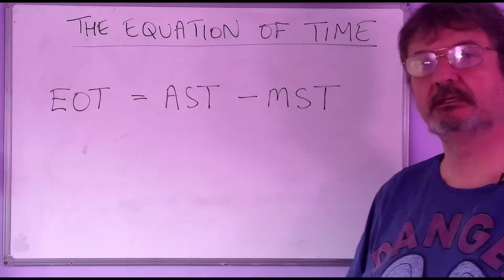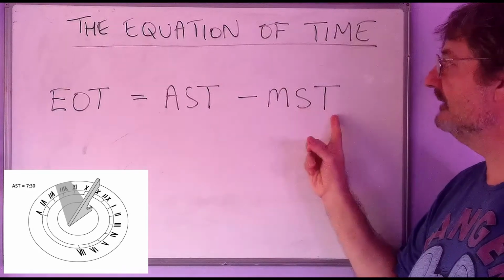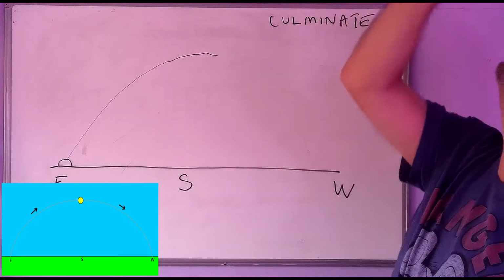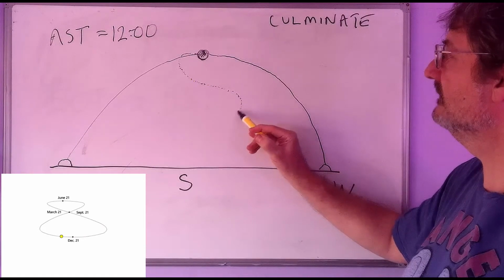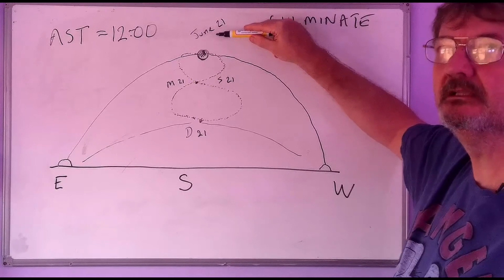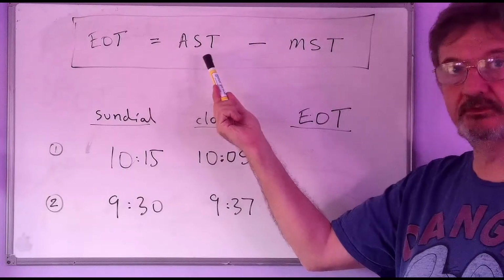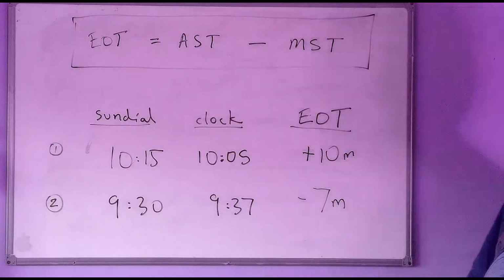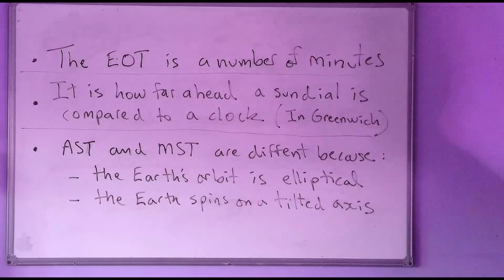Astronomy GCSE Topic 4 The Equation of Time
The Equation of Time from Topic 4 Astronomy GCSE
Made using Hitfilm Express.
All graphics and music by me.